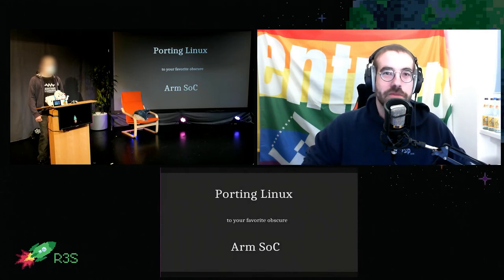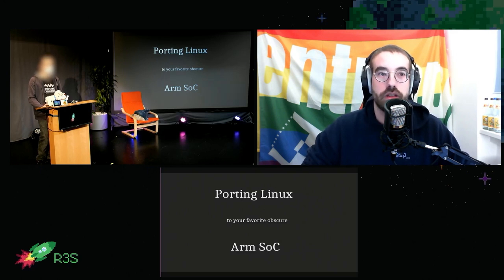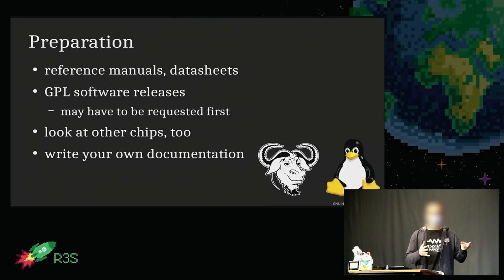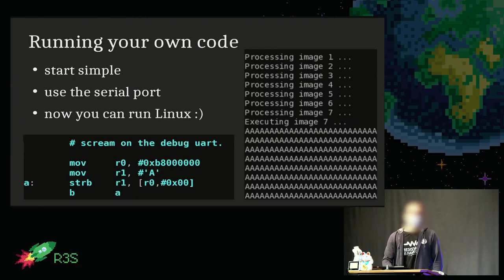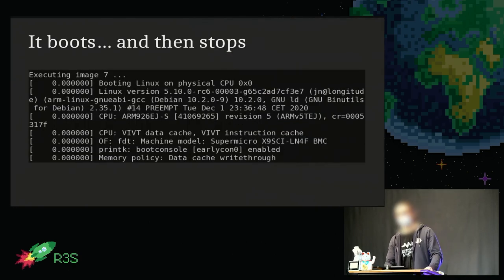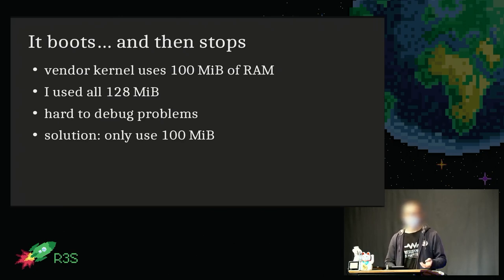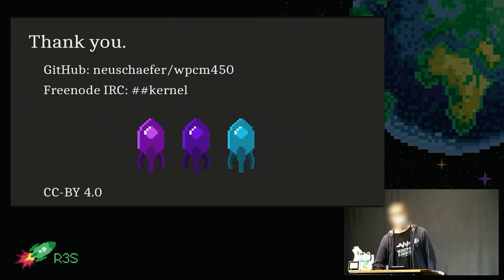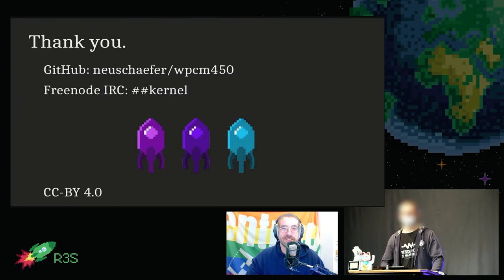rC3 - Porting Linux to your favorite obscure Arm SoC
I will go through the steps it takes to make Linux run on an Arm System-on-Chip where it previously didn't run, or only in a terribly outdated vendor fork.

Sometimes you find yourself with a piece of hardware that runs Linux, but only a very outdated version of it. In such cases it can be interesting to port a modern version of Linux.
I will go through the configuration and drivers you need to write in order to get Linux booting on an Arm SoC:
- Early serial port debugging
- Devicetree
- Interrupt controller drivers
- Timer interrupts
- etc.

jn